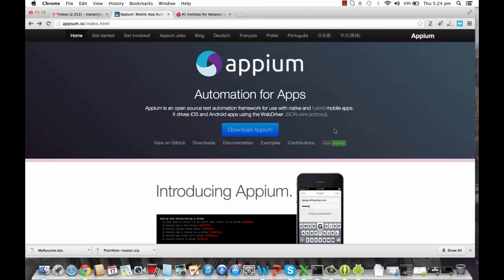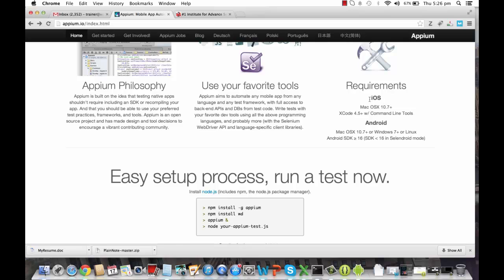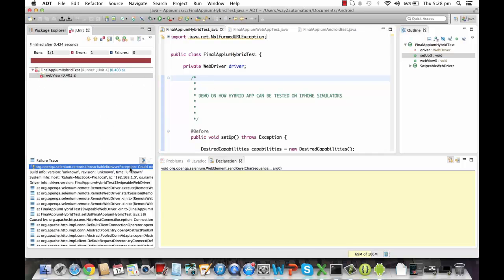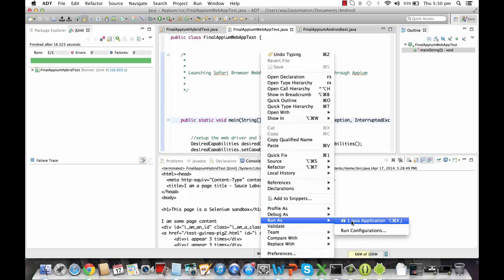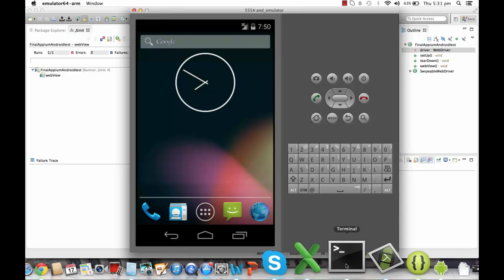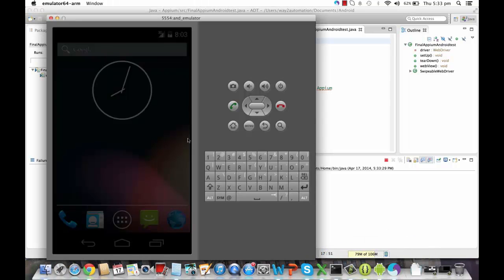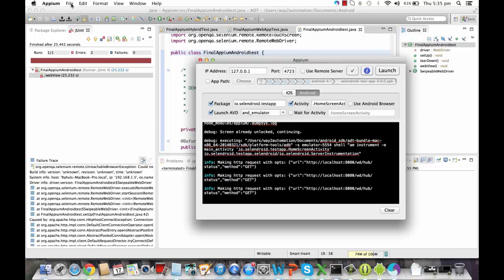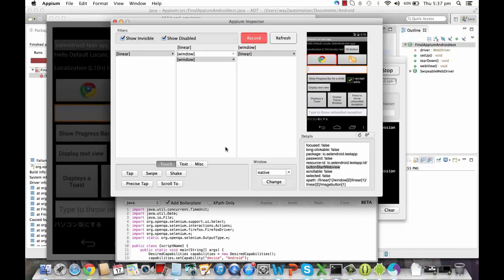Appium Tutorial Day 1-Download Appium for Android Mobile Automation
Appium Training Tutorial
Appium Tutorial - Appium Tutorial Download Appium for Android Mobile Automation

A small demo that shows how Appium from Selenium 3.0 can be use to automate Native, Hybrid & webapps of Iphone & Android devices using Emulators, Simulators and Real devices. I am soon coming up with more tutorials on Selenium 3.0 for Selendroid & appium frameworks through which you can configure them easily on your devices and will help you doing less troubleshooting

Way2Automation offers Selenium, Selendroid, Appium, Mobile  Testing, Android, iOS Application Testing etc

"Appium Tutorial"
"Appium Training"
"Appium Sauce lab integration"
"Appium Download"
"Appium training"
"Selendroid Tutorial"
"appium ui automator"
"mobile application automation testing"
"mobile automation testing"
"Selendroid download"
"selendroid android tutorial"
"automated web testing with selenium"
"qa automation interview questions"
"web automation tools free"
"Install Appium"
"Appium tutorial for beginners"
"Appium Android simulator"
"AppiumDriver and RemoteWebDriver classes"
"FindElementByAndroidUIAutomator&qu­ot;
"ComplexFind"
"Touch Actions"
"Selendroid"
"Selendroid and appium"
"sauce lab selenium integration"
"sauce lab appium integration"
"sauce lab selenium tutorial"
"sauce lab selenium training"
"sauce lab appium configuration"
"sauce lab selenium configuration"
"execute appium on saucelab"